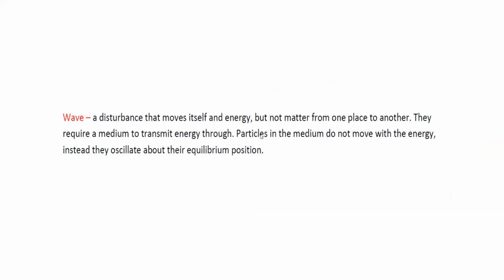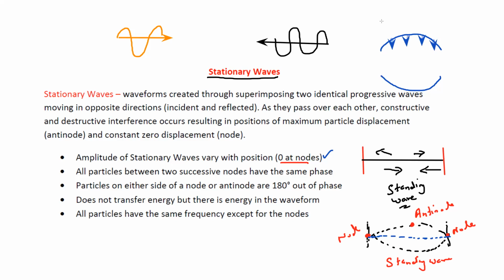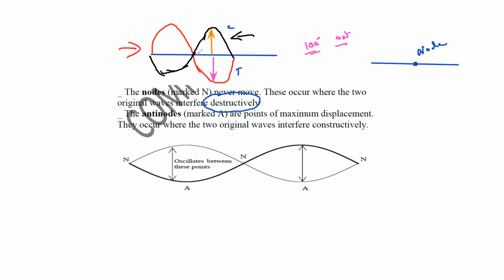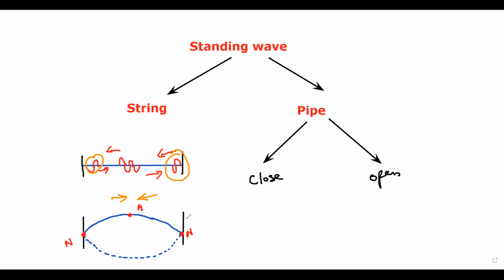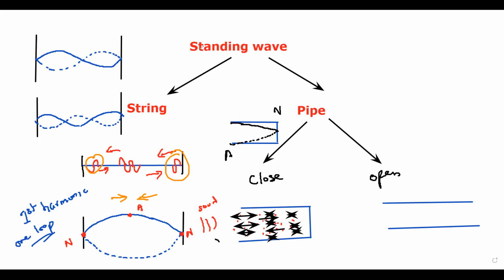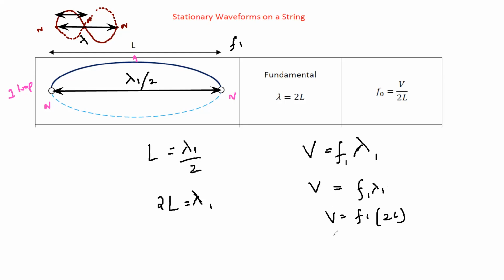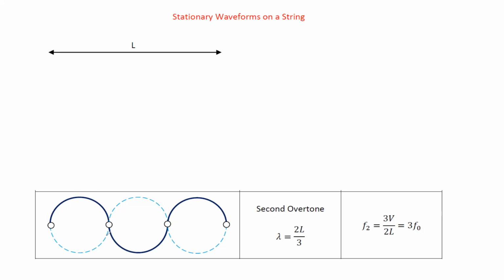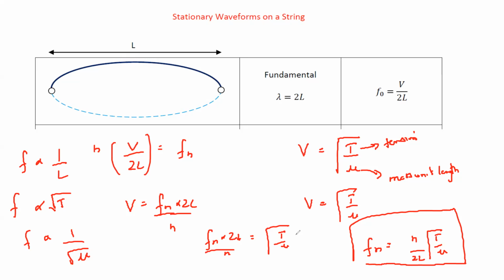Standing Wave IAL As Physics Unit 2 Lecture 3 part a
superposition, interference and phase
be able to use the relationship between phase difference and path difference
 know what is meant by a standing/stationary wave and understand how such a wave is formed, know how to identify nodes and antinodes
be able to use the equation for the speed of a transverse wave on a string